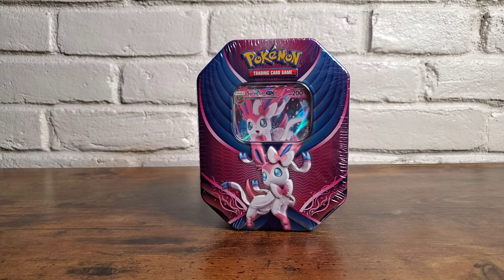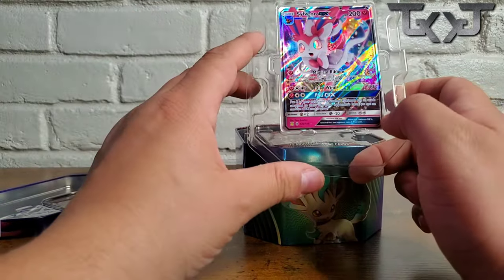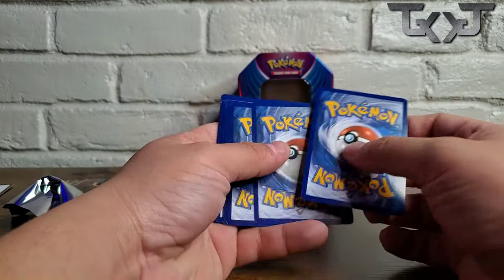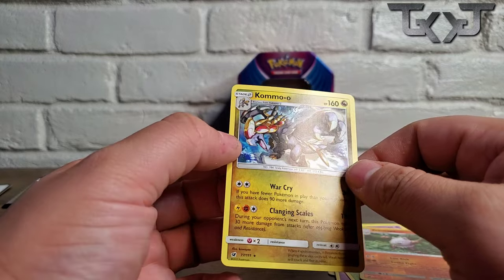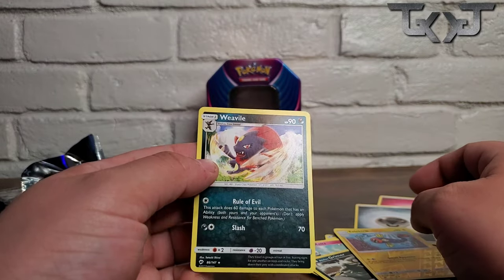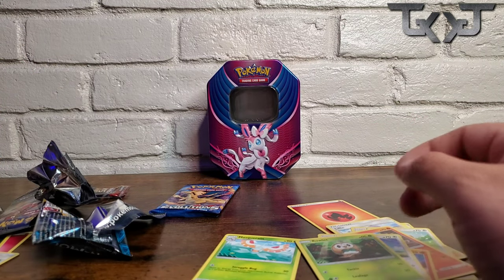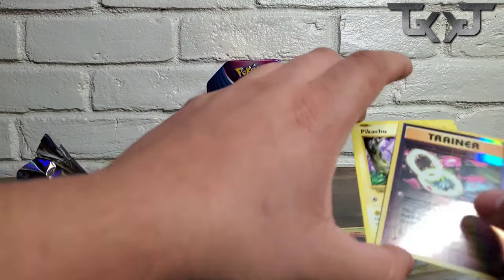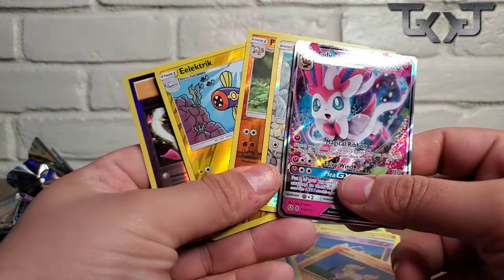Part 3 Pokemon Haul Unboxing - Slyveon Tin Can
today is part 3 of the Sylveon Tin Can opening!